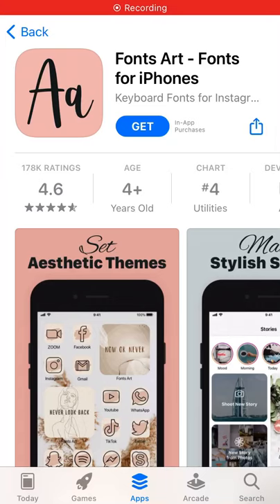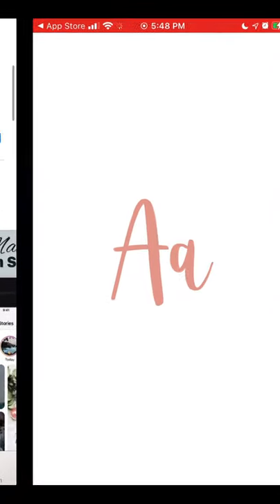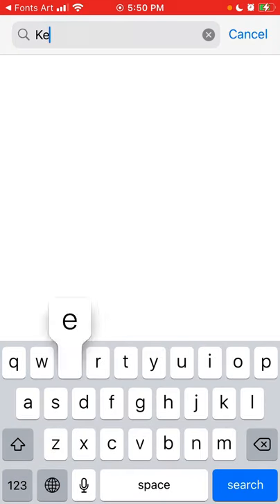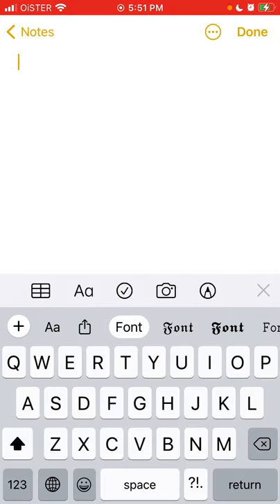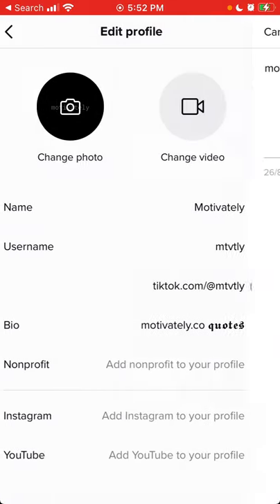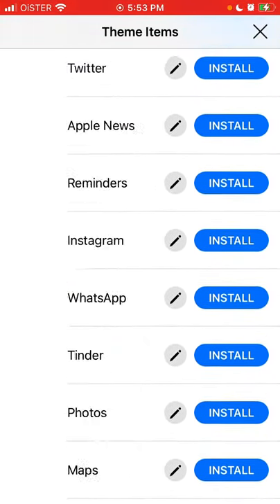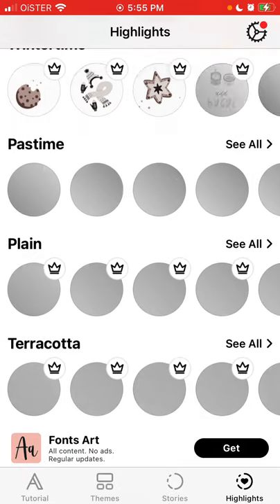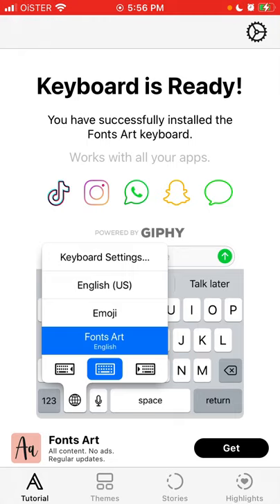Fonts Art app - how to use? Advanced overview